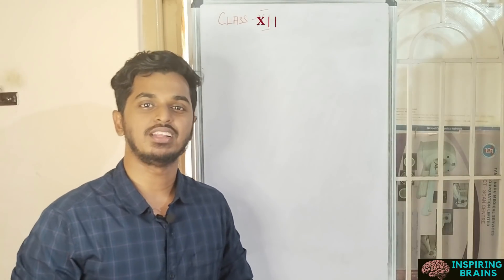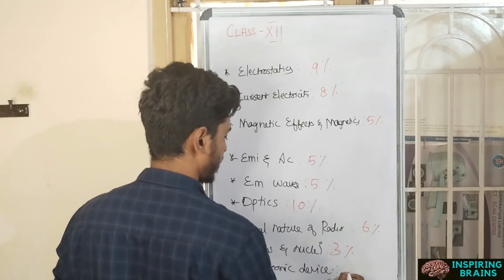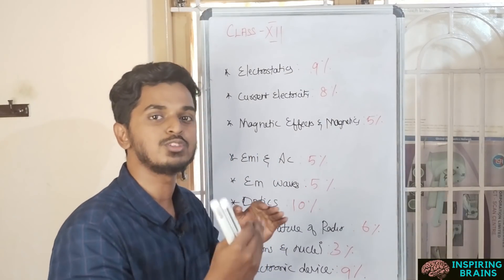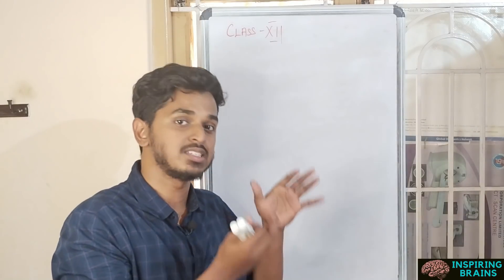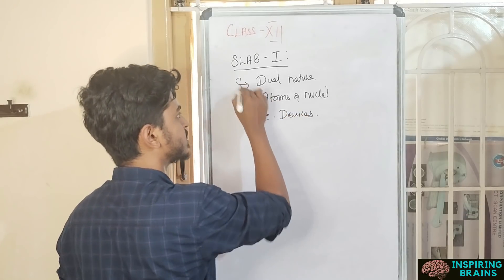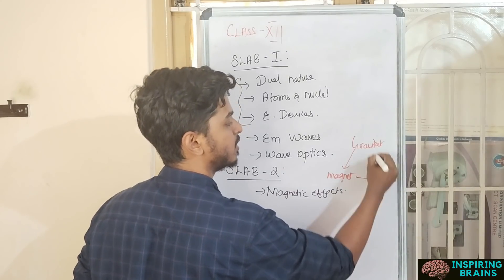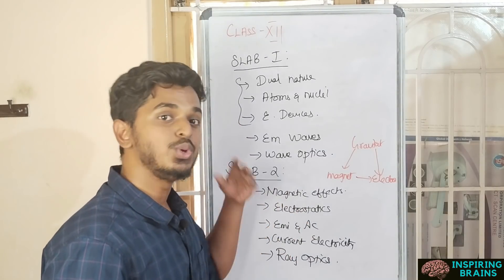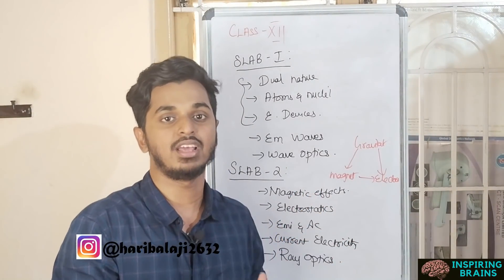Easiest Chapters For PHYSICS😱😱 NEET 2021 | DO or DIE Chapters For Physics📚| PART 2 | Haribalaji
Important chapters For PHYSICS😱😱 NEET 2021 | DO or DIE Chapters For Physics📚| PART 2 | Haribalaji

CLASS 12

1.Electrostatics
2.Current electricity
3.Magnetic effects & magnetism
4.EMI & AC
5.Electromagnetic (EM) waves
6.Optics
7.Dual nature of matter & radiation
8.Atoms & nuclei
9.Electronic devices

Entire syllabus has been divided into 2 categories

SLAB 1 - Can be easily finished in short time
SLAB 2 - Needs basics ,Takes more time, Highly correlated

To Get The Schedule
                    "JOIN IN MY TELEGRAM CHANNEL"
                   "INSPIRING BRAINS"